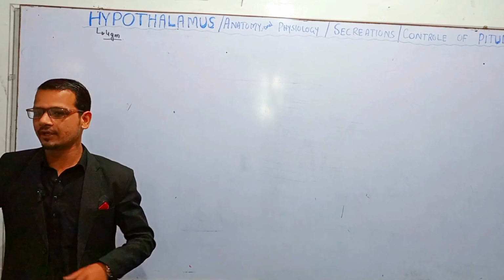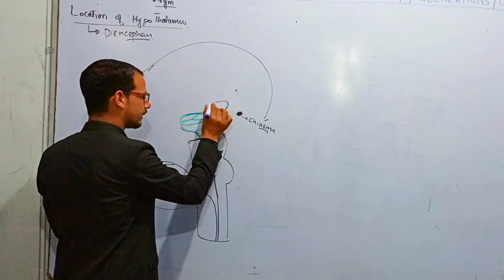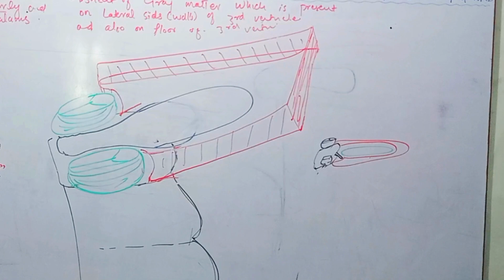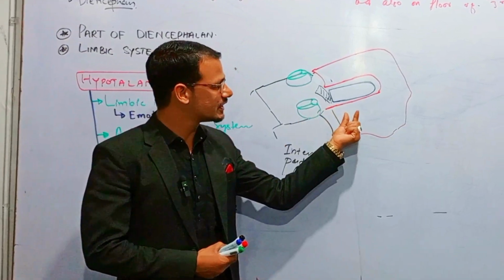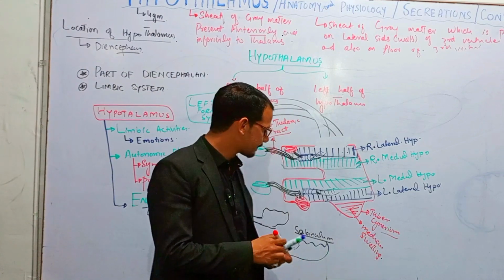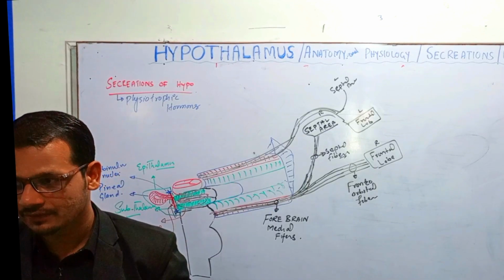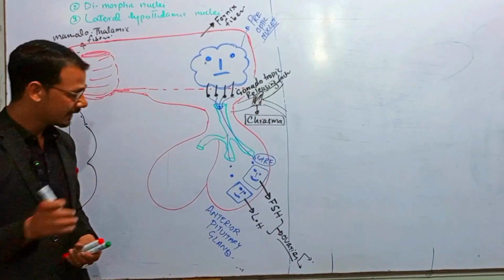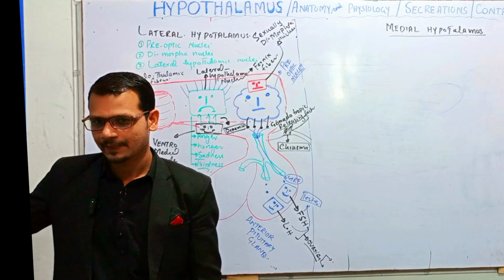Hypothalamus | Part-1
This vedio contain all information about
this is first part, 2nd part will upload soon.

Hypothalamus
part of Limbic system present in front of thalamus and controls Paturitary gland for secreations,
hypothalamus have two parts right and left hypothalamus, Each half is further divided into  Lateral and medial hypothalamus, which have different nuclei and different secreations.
mainly hypothalamus is involved in limbic, autonomic and endocrine activities,
This vedio have explained lecture by location and nucleis of lateral hypothalamus,
Pre orbital nuclei ,
sexually dimorphic nuclei ,
lateral hypothalamic nuclei ,